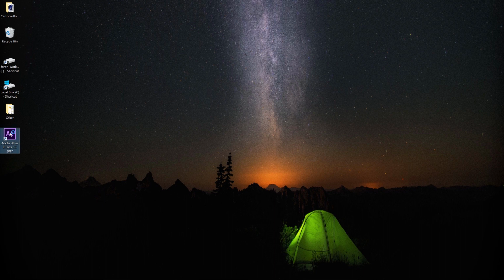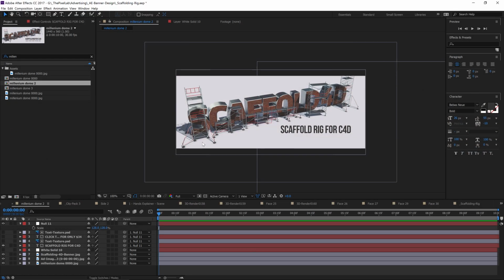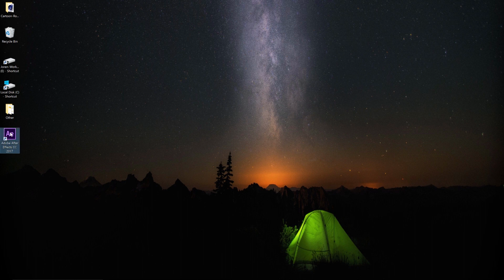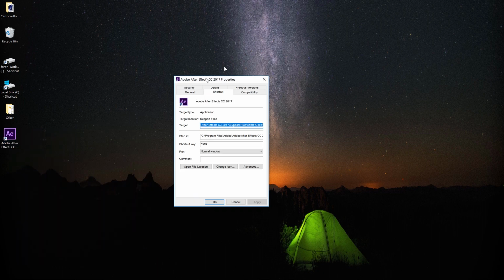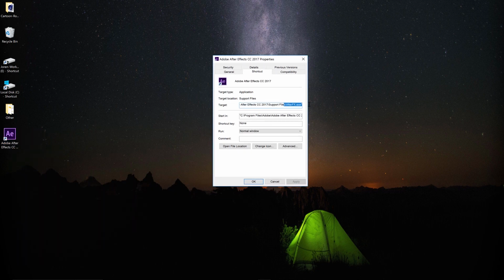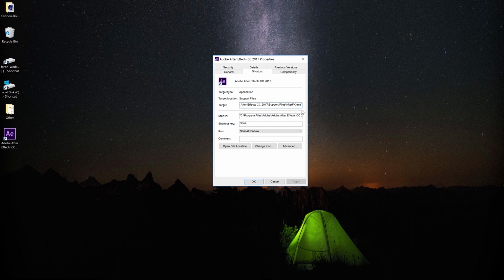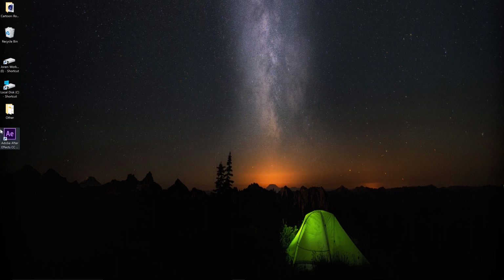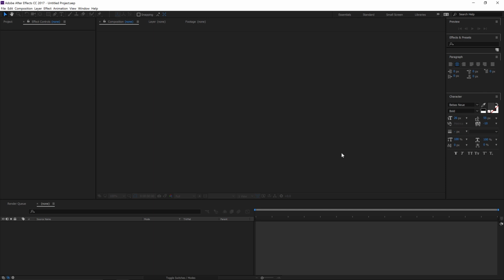Quick Tip: Open Multiple Copies of Adobe After Effects in Windows 10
Just a little coding hack to quickly open up two versions of AE in Windows 10. I love this workflow and use it all the time when I'm working on multiple projects. Hope it helps you out!

For 150+ free 3D models and a ton of training and motion graphics products go